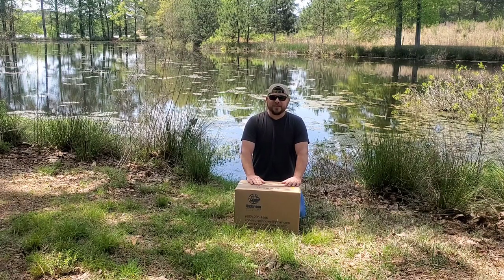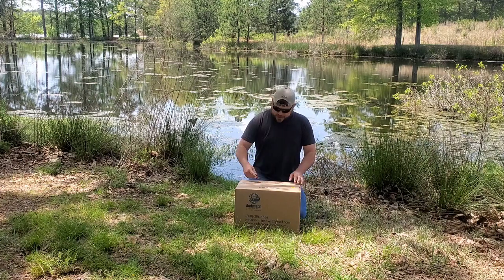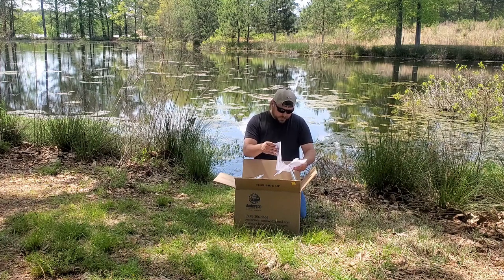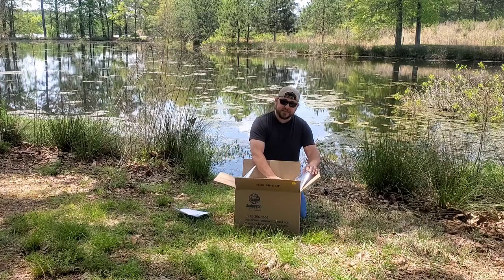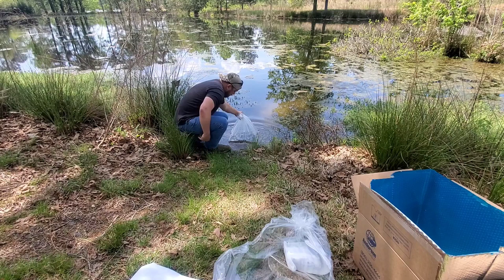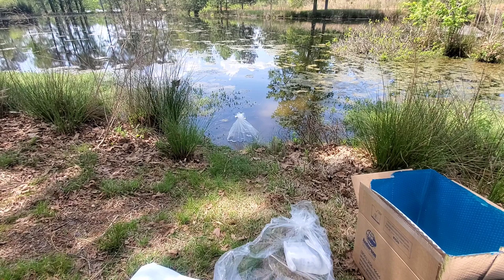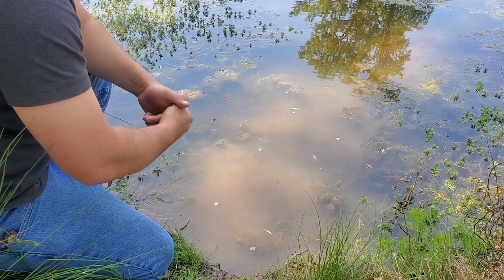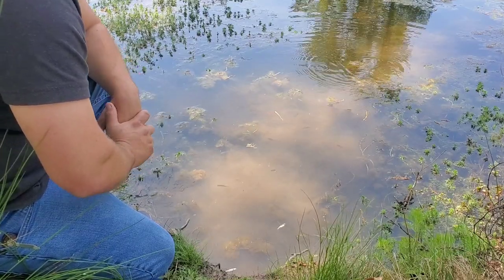How to add a Food Source to your Pond - Our Experience with @i.f.andersonfarms2516 Fathead Minnows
We ordered these Fathead Minnows online and had them delivered to our Farm from @i.f.andersonfarms2516